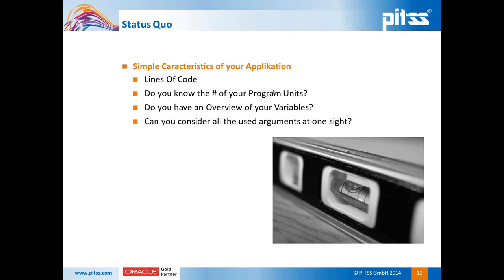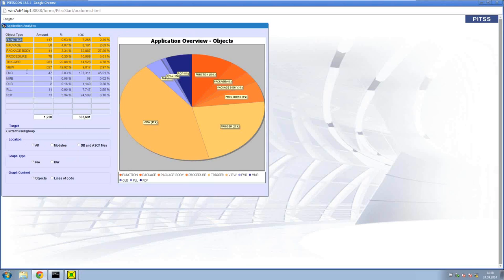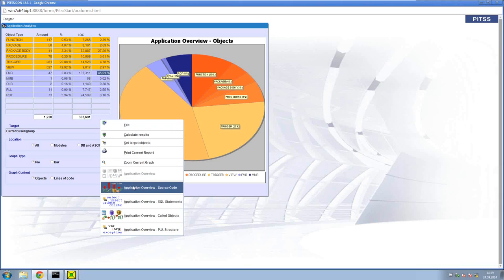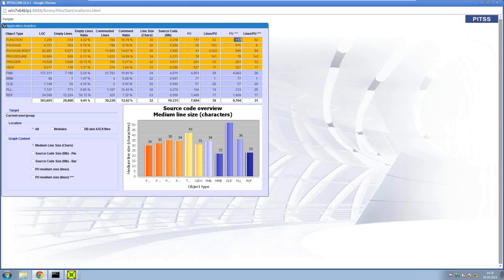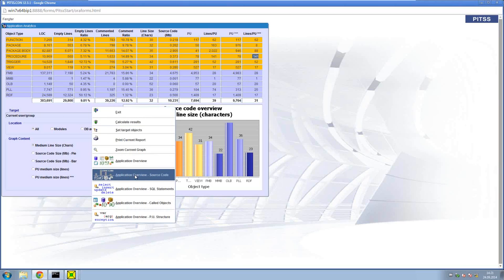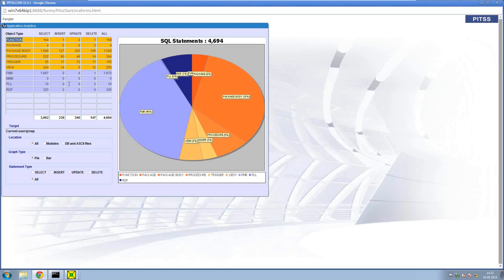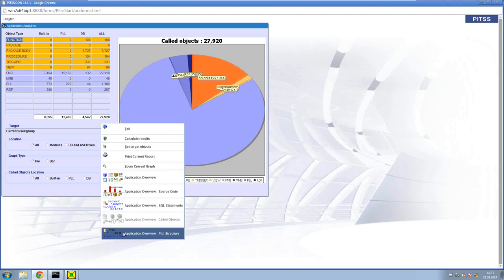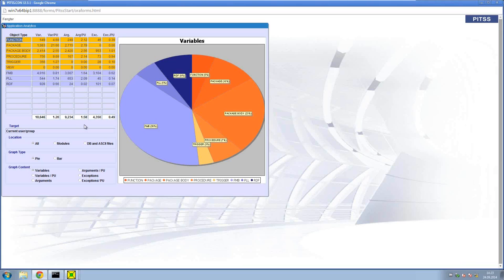Oracle Forms Source Code Analytics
Get a quick insight view into entire Oracle Forms and Reports applications.
Source Code Analytics delivers all the key figures and answers for development, quality assurance and management.

▼▼▼ LEARN MORE ABOUT SOURCE CODE ANALYTICS ▼▼▼